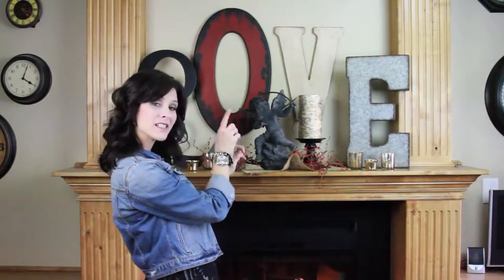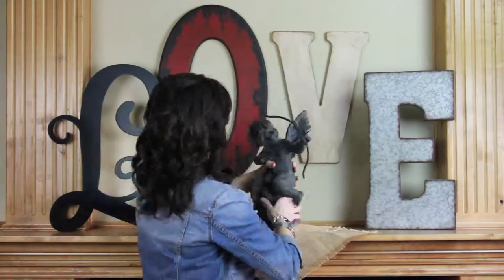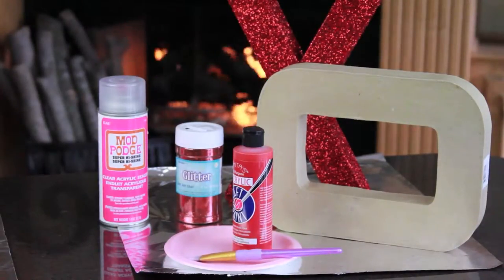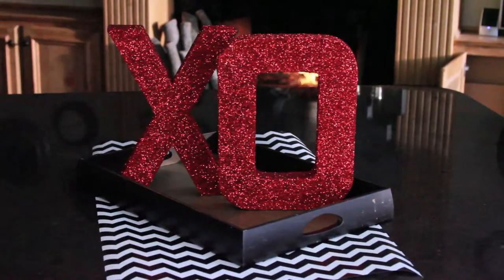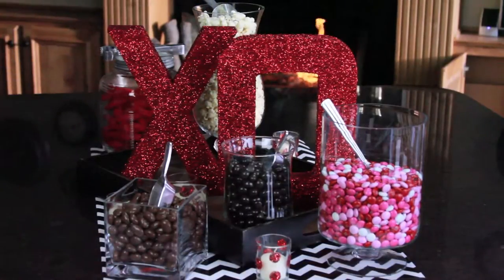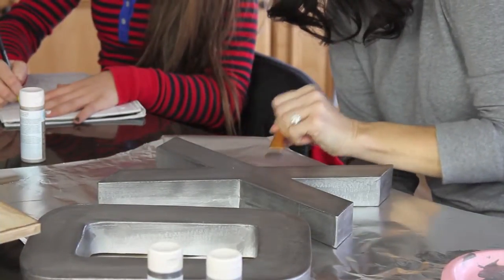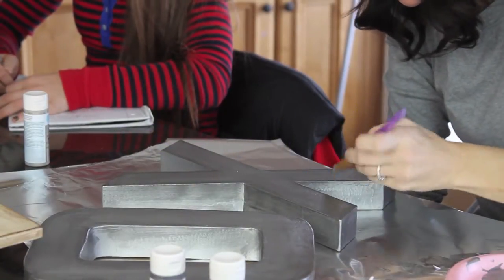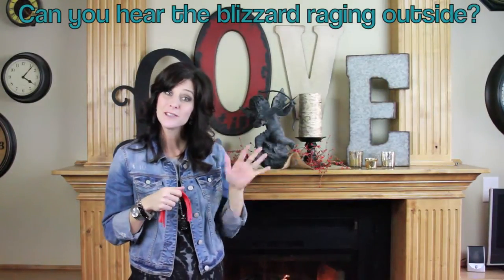DIY LOVE Letters Valentine's Day Decorations | ShowMeCute